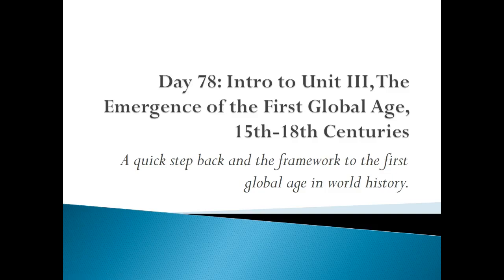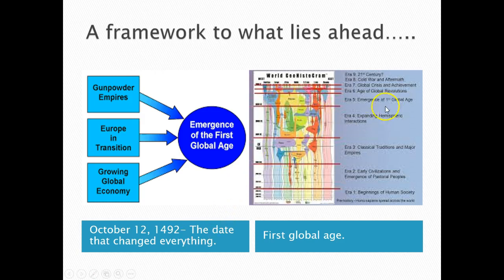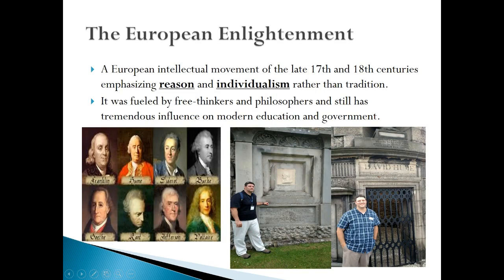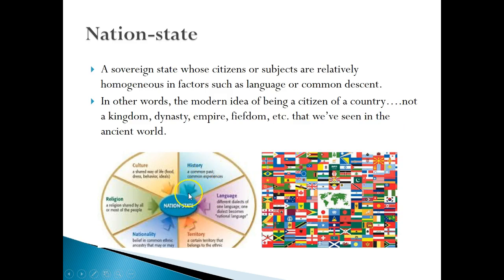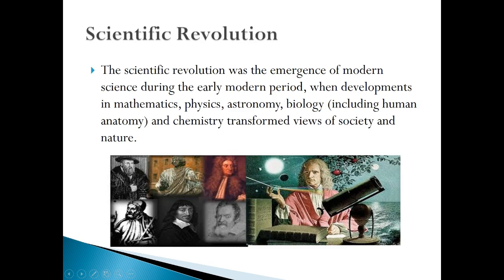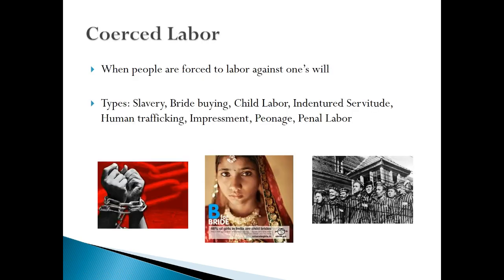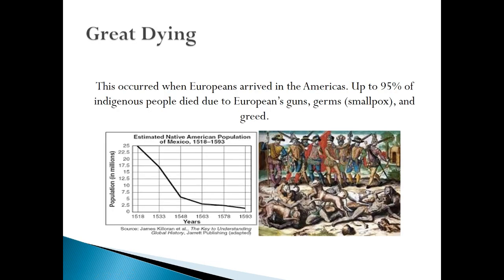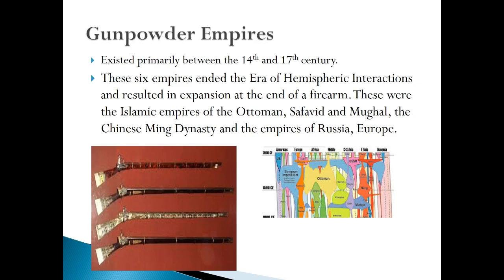Class #78: Intro to Unit 3: Emergence of the First Global Age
This video is an extension of yesterday's class,  Introduction to Unit 3, the Emergence of the First Global Age. I hope it provides you a solid framework, before we go into more depth.